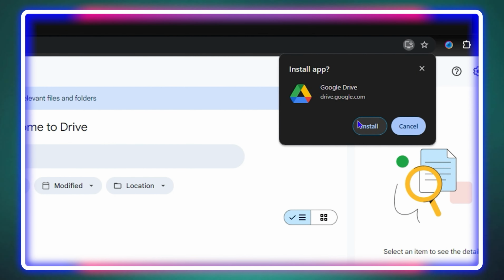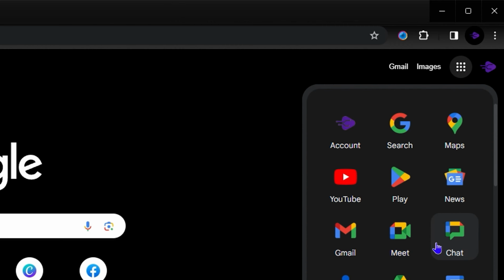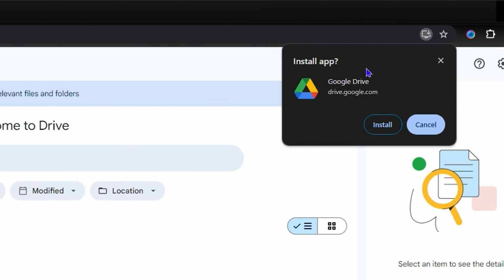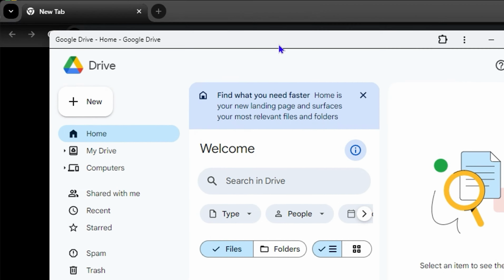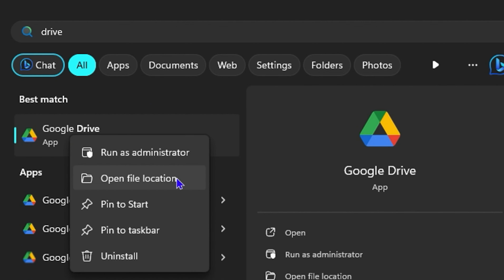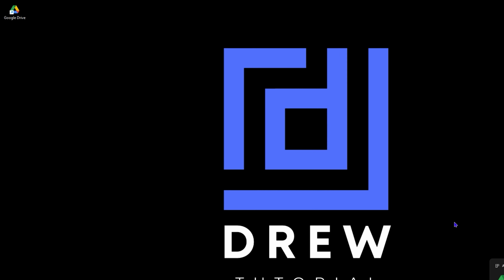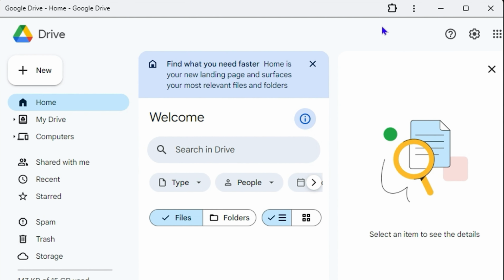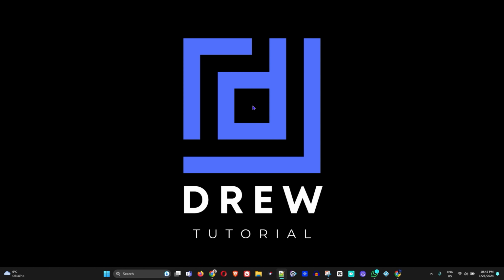How to Download and Install Google Drive App for Desktop/Laptop in Windows 10/11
In this tutorial, I show you how to Install Google Drive in Windows 10/11.

how to download and install google drive app on laptop,